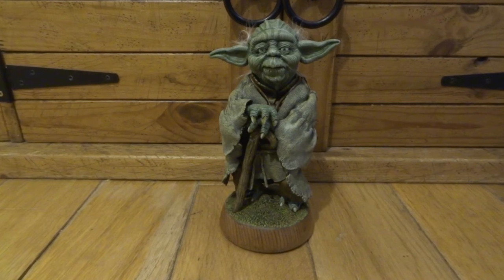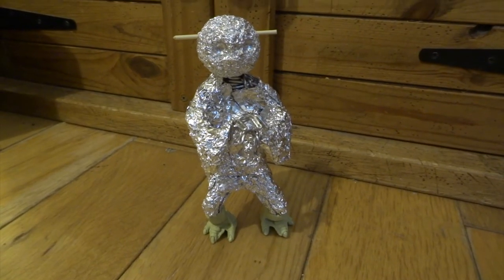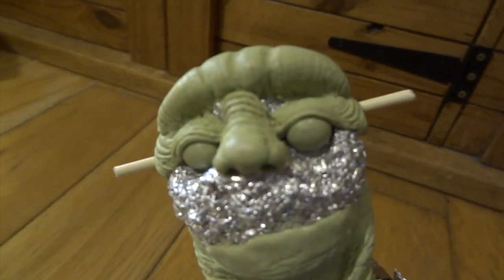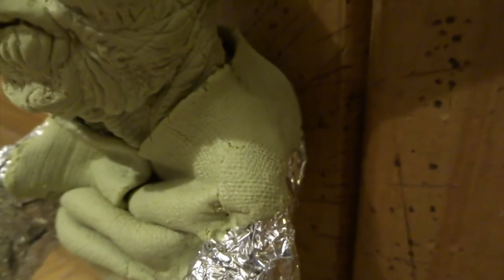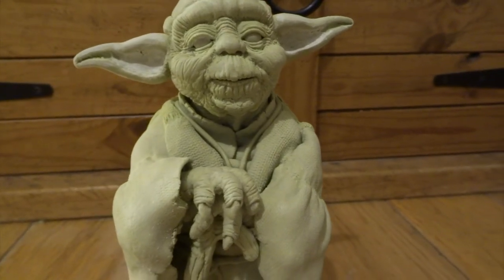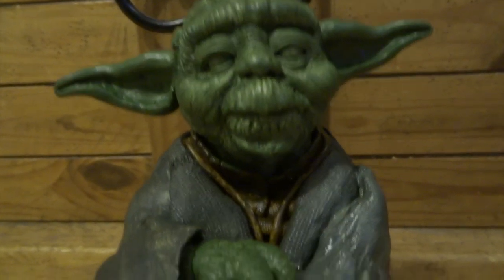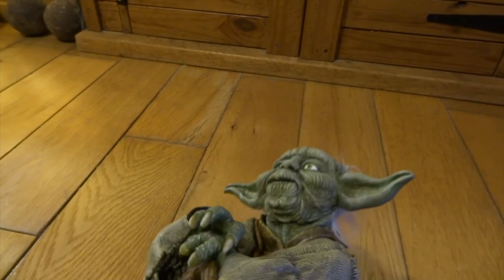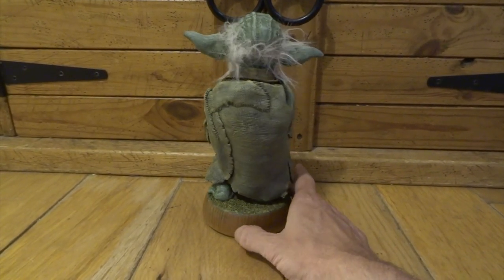Sculpting YODA in MILLIPUT - Star Wars/RETURN of the JEDI - Step-By-Step - Leon Hills - LEON CREATOR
Using MILLIPUT to SCULPT YODA from STAR WARS/RETURN of the JEDI, I show all the stages Step-By-Step, including painting.
This has been on my To-Do list for years but I never felt confident that I could do him any justice.  Anyway, this went surprisingly better than I thought it would & I am pleased with my overall effect - it is like a cross between my favourite Yodas - the famous movie photo that I had on my pencil tin as a child & the tiny Kenner Star Wars Yoda action figure - the cutest action figure ever made?  Without a doubt!  I like the idea of sculpting a removable orange-brown snake to go around his neck - as a nod to the Kenner toy line - I think it could be a nice extra finishing touch.

Please note that MILLIPUT kindly sponsor this channel - it is a two-part putty that sets rock hard in 4 hours - it is a fantastic sculpting material & you should buy a pack or two & give it a try!!!